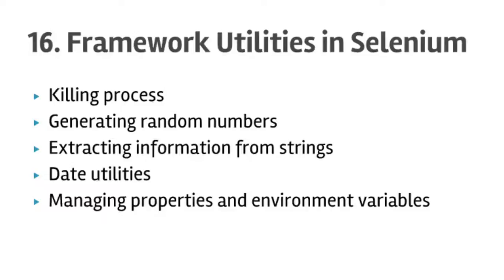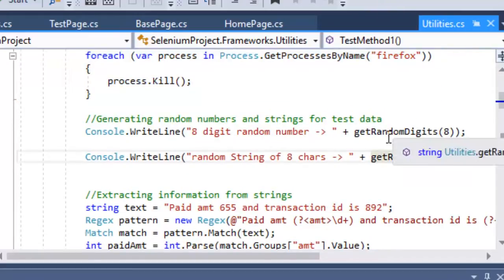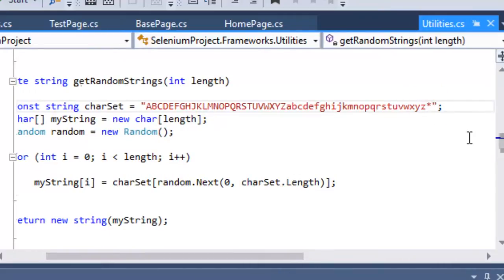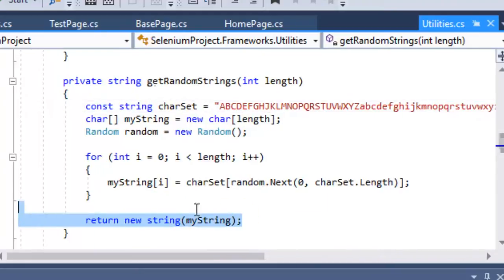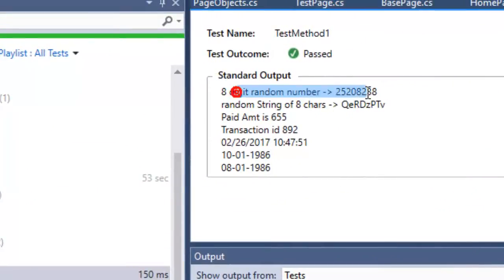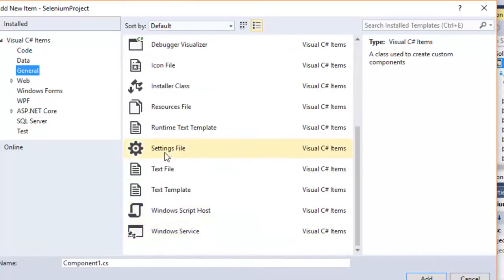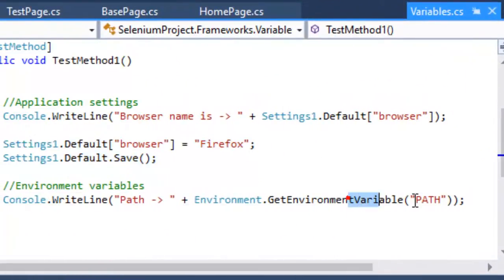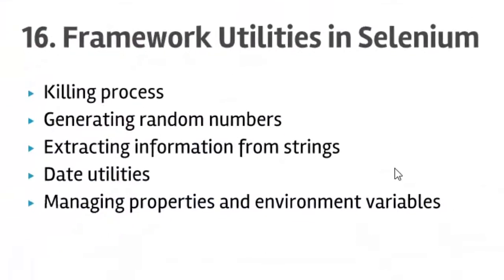Lecture 16 - Framework utilities in Selenium in C#.Net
In this video, you will learn various framework utilities like killing processes, working with dates, regular expressions etc in Selenium in C#.Net in Visual Studio.